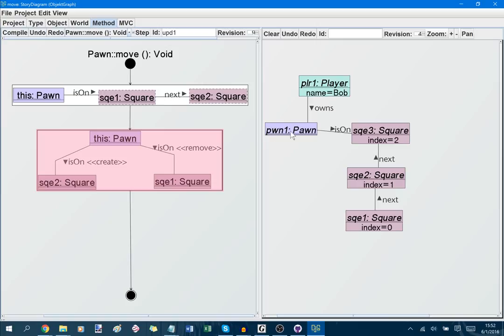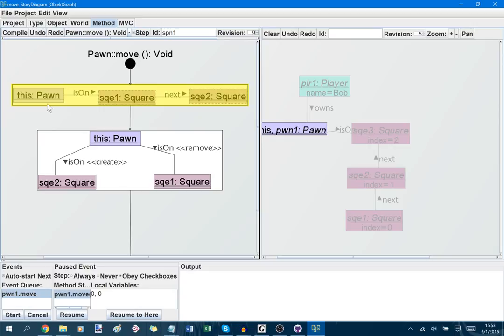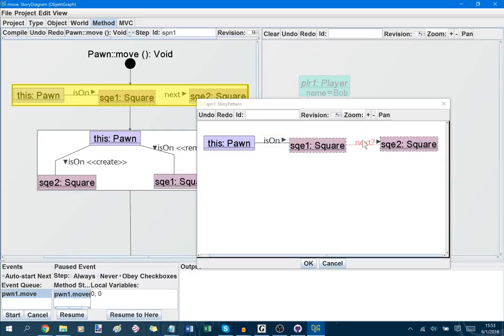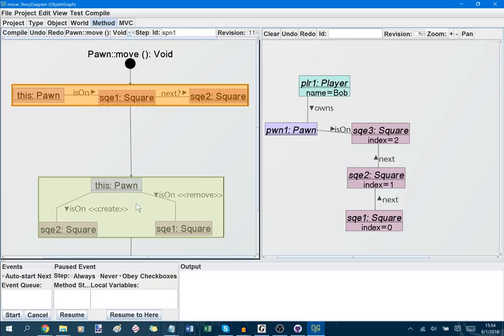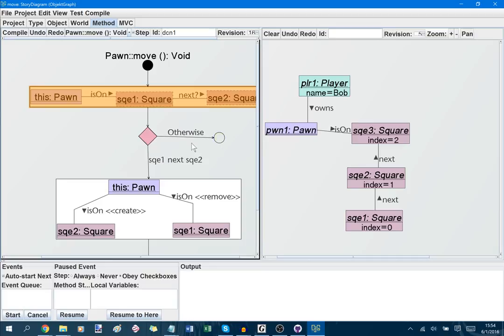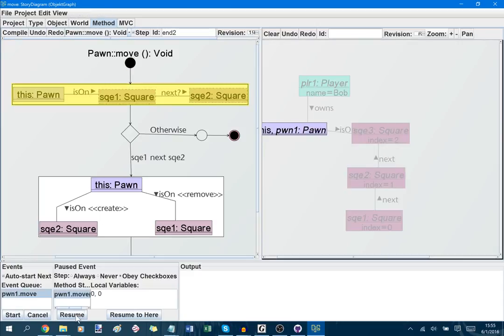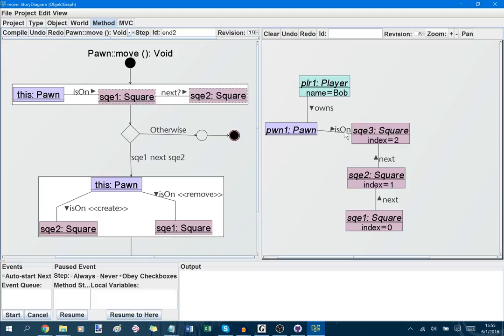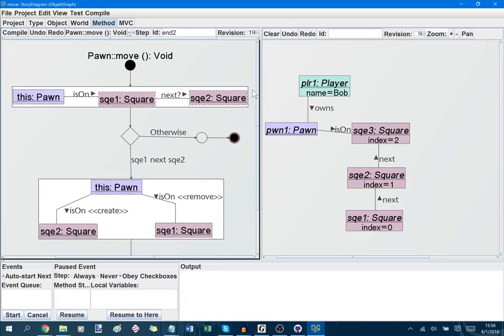Objektgraph Tutorial 05 - Unknown Links